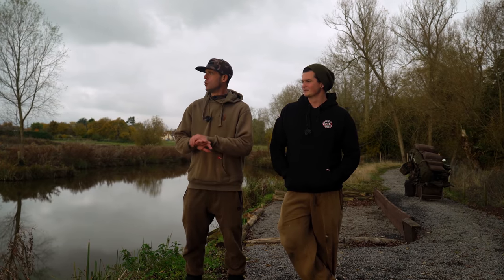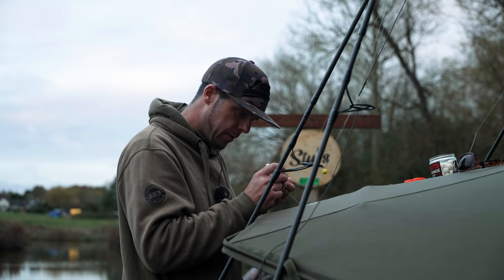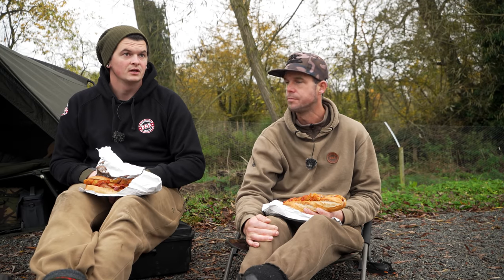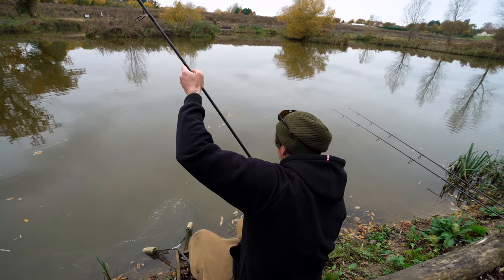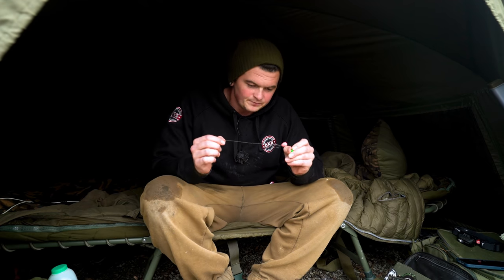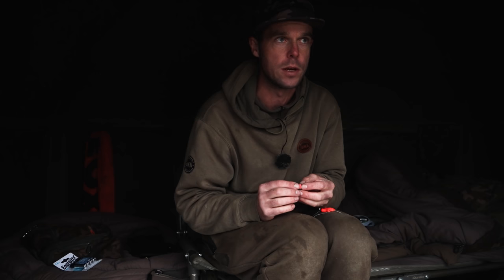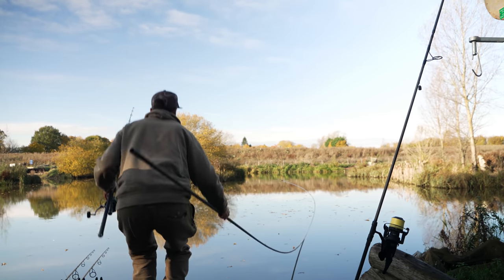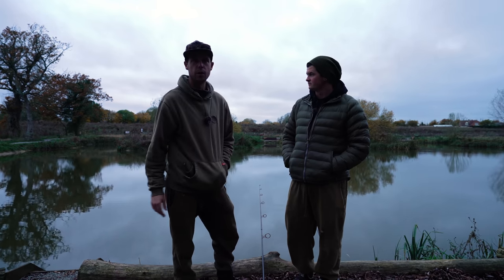WINTER SERIES 7 | COLD-WATER CARP FISHING | DNA BAITS | HILTON VALLEY | WIN 5KG OF BOILIES!! *4K*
Shot in glorious 4K for maximum quality, DNA Baits’ legendary DNA Winter Series returns for its seventh series, as we head into the Essex countryside to visit Hilton Valley Carp Fishery for a spot of winter carp fishing.

The two-lake carp fishing complex boasts a healthy stock of hand-picked carp, including some incredible scaly mirror carp, which was the obvious draw for our two protagonists, Lee Morris and Olly Sanders.

Cold-water carping on small waters is never easy at the best of times, so stealth is the order of the day for Mozza and Olly, as they dig out all their best carp edges, such as the washing-line method and the baiting pole, to try and put a carp or two on the mat.

Olly shows us his simple blow-back rig that he likes to use for the majority of his carp fishing, whilst Mozza is using the Ronnie rig, or spinner rig, as it is also known.

The two dedicated all-round carp baits in the DNA Baits range, The Bug and Switch, are put to good use by the lads, as well as the Crayfish Maxi Mix pellets, which is such a massive edge at any time of year.

WIN, WIN, WIN!
We are offering one lucky the person the chance to win 5kg of 15mm Bug shelf-life boilies. All you have to answer the following question in the comments below:
Question – What is the name of the carp caught by Olly Sanders?

The competition will close at 8am on Monday 31st January. We’ll announce the winner shortly thereafter. Good luck!